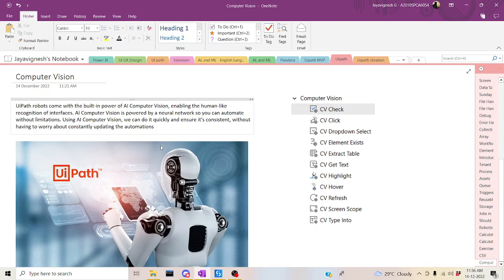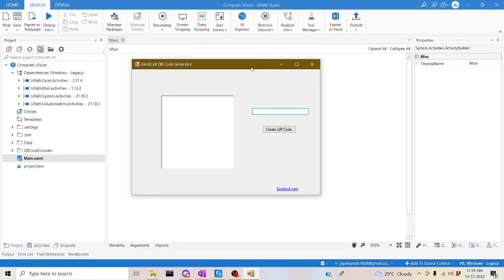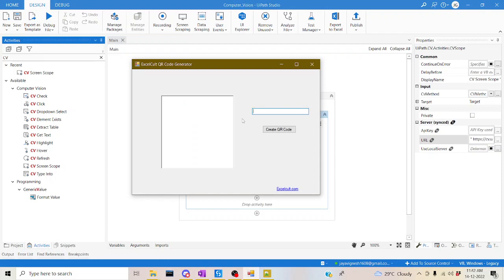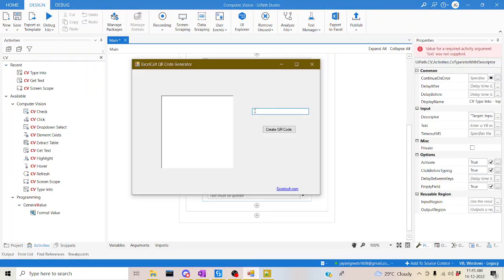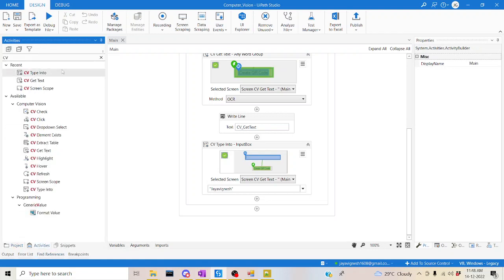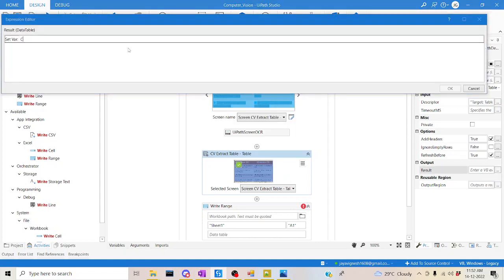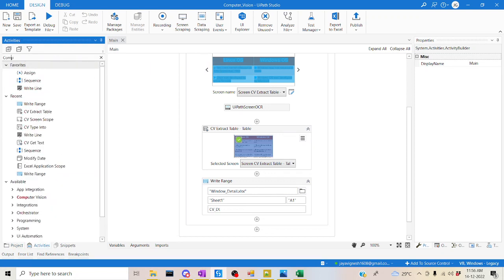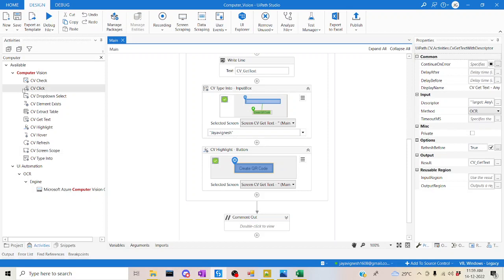UiPath Tutorial | Computer Vision in UiPath (Part - I)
Computer Vision - UiPath robots come with the built-in power of AI Computer Vision, enabling the human-like recognition of interfaces. AI Computer Vision is powered by a neural network so you can automate without limitations. Using AI Computer Vision, we can do it quickly and ensure it's consistent, without having to worry about constantly updating the automations

Happy Learning !!